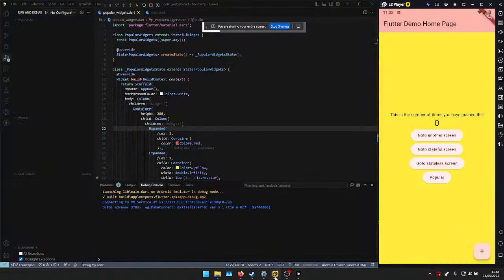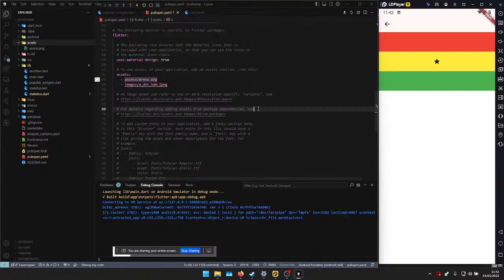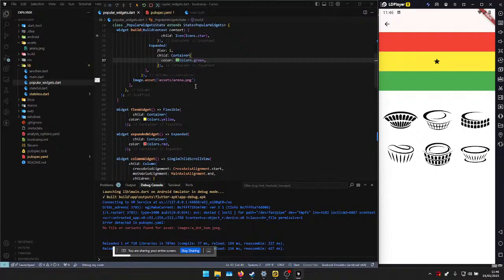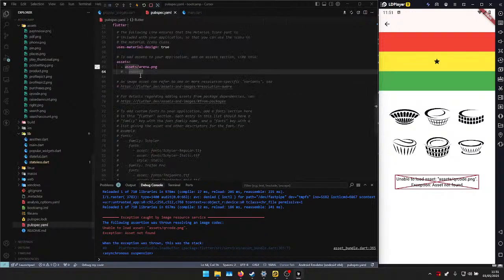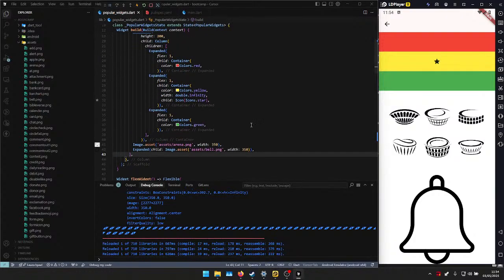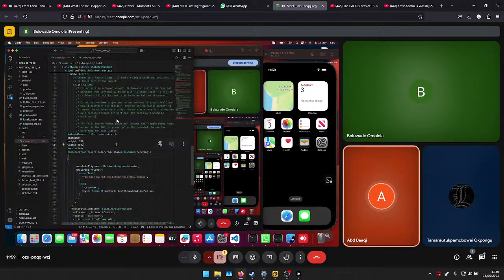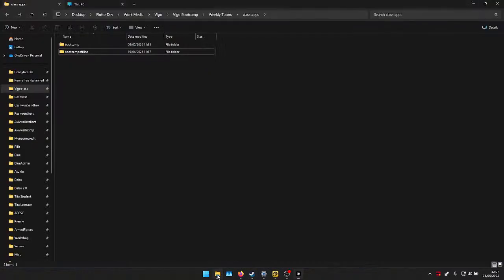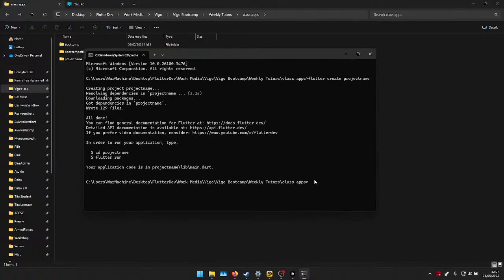Vigoplace Incubation class 2